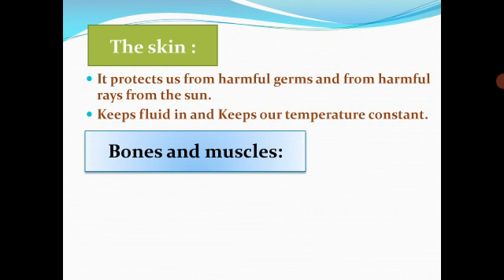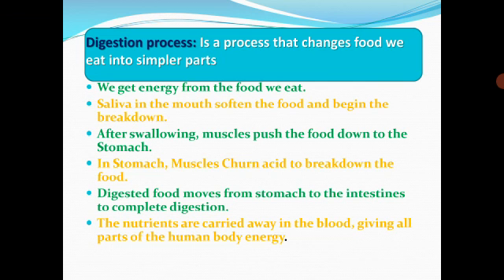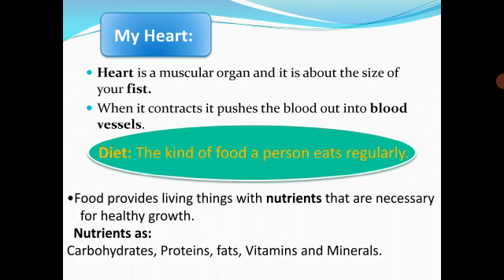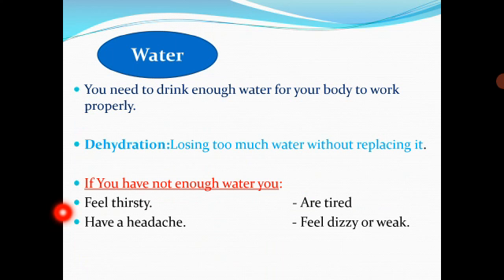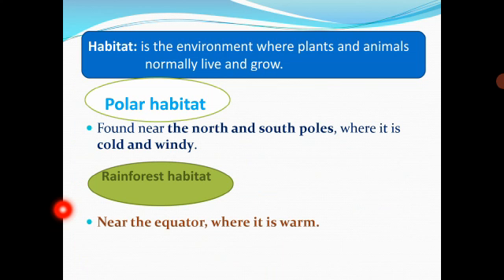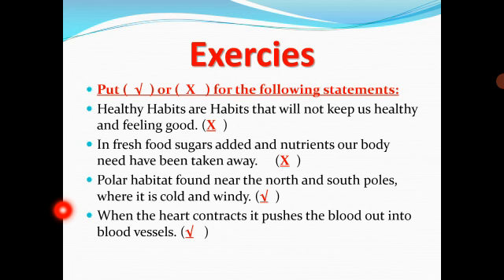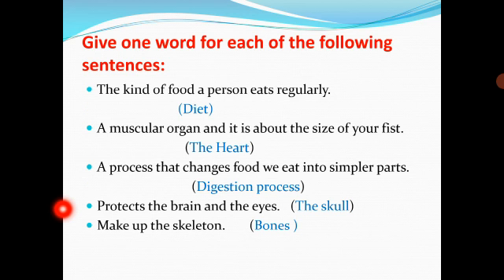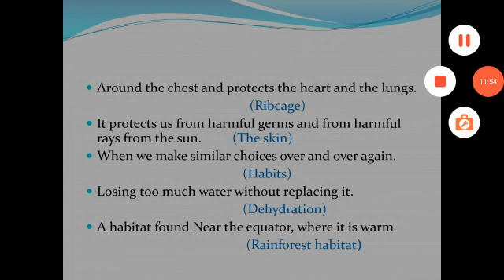General Revision part 1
Science Junior 3